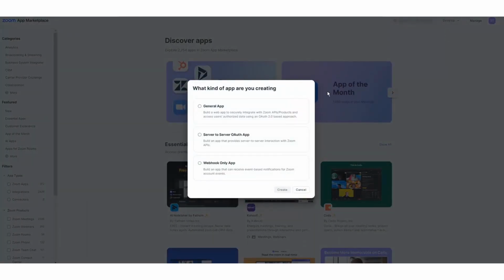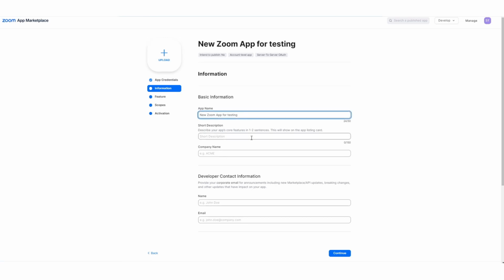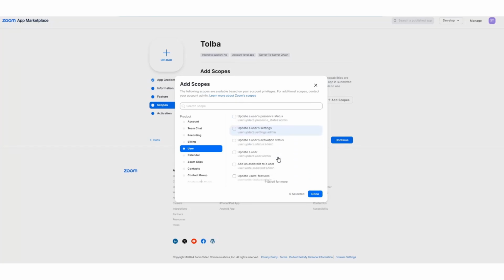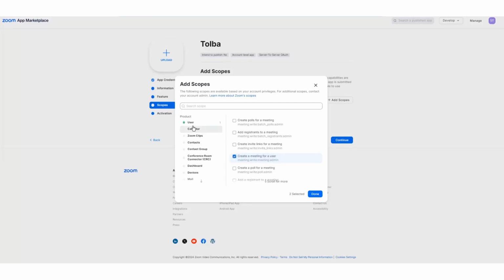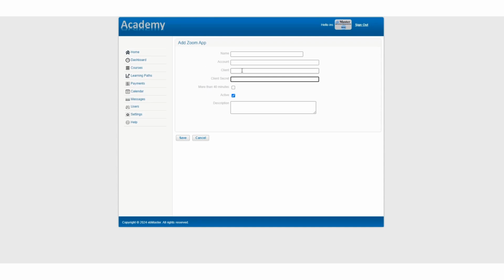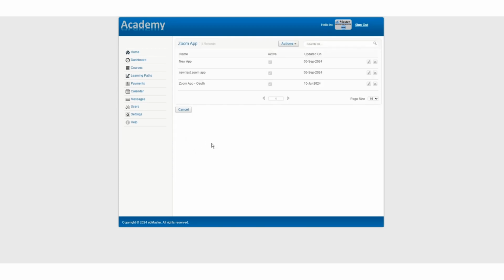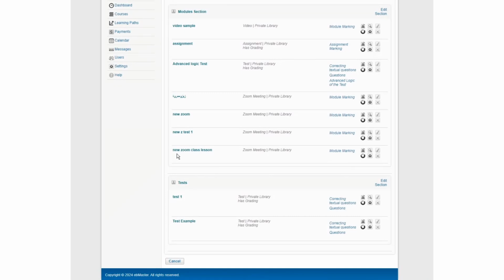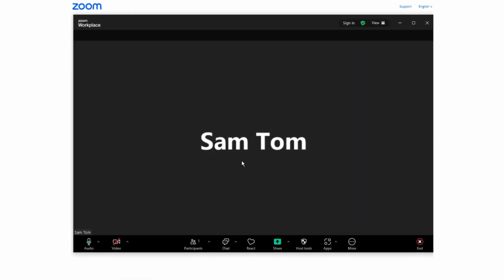Integrate Zoom and Creating Meetings